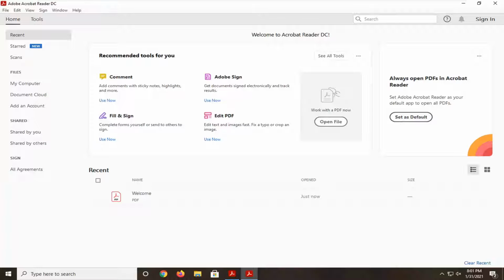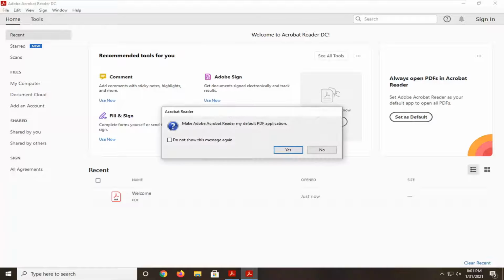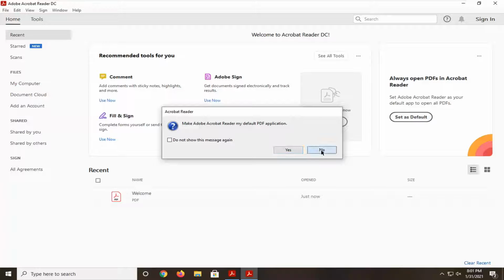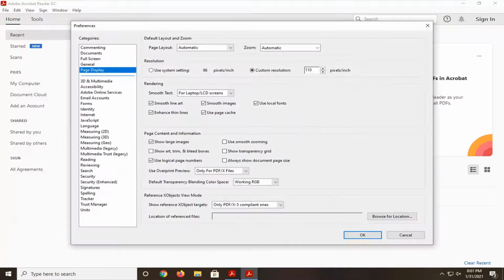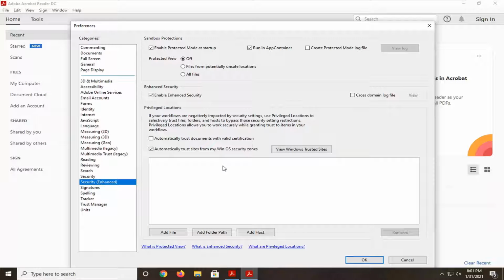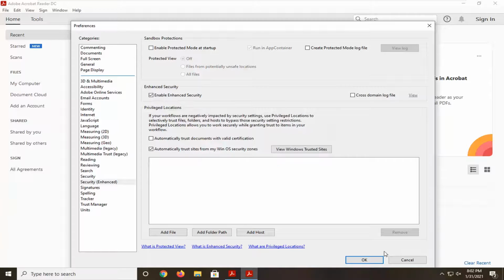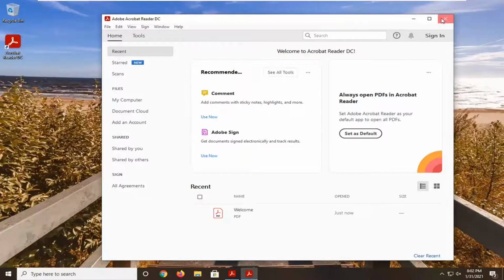Cannot Print PDF Files From Acrobat Reader in Windows 10 FIX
Yesterday, one of my clients reported that suddenly, it cannot print PDF files after updating Acrobat Reader to its latest version. The weird thing about this problem, is that the printer doesn't print, only when using Adobe Acrobat Reader to print PDF files, and not with Microsoft Edge or Foxit Reader.

Some Windows 10 users are experiencing some difficulties printing pdf files directly from Adobe Acrobat Reader. Now, if you are experiencing the same problem on your end, no need to worry. Typically the wrong file format or incompatible printer driver is the main reason for this problem. Follow these fixes to fix this error on your computer. But before going ahead, first, go through these workarounds to try out some simpler solutions on your device.